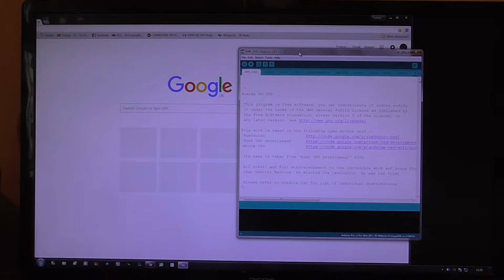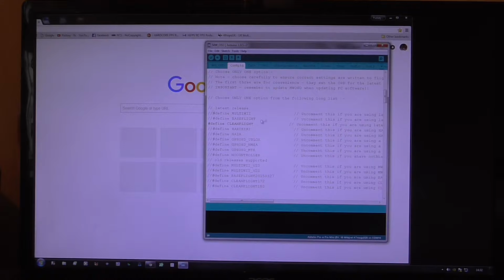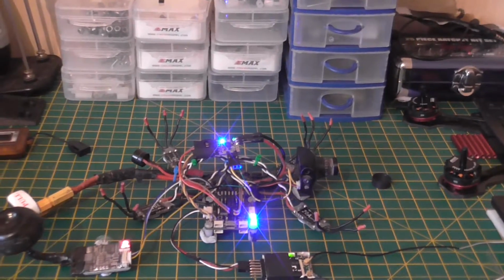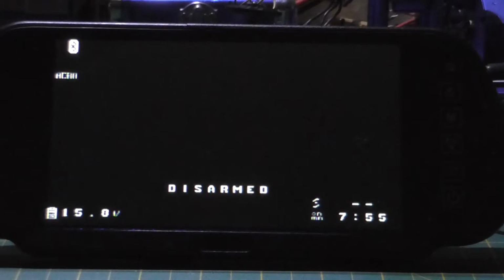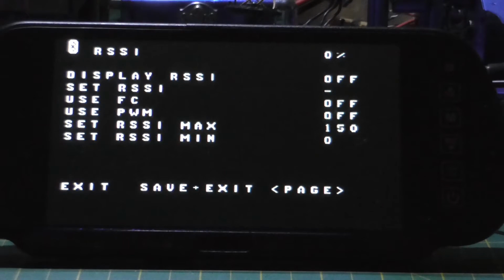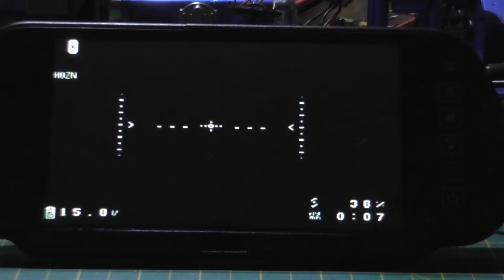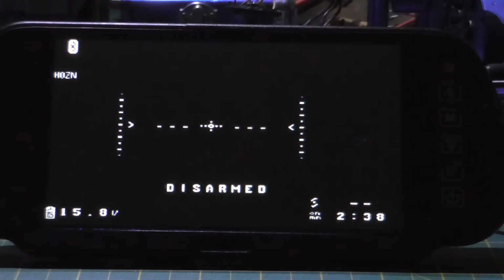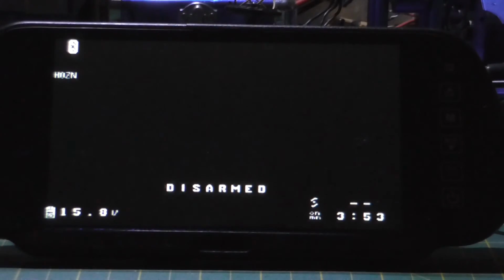Micro Minim OSD Part 2 OSD PID from 4Props Uk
This is part 2 for the Micro MinimOSD
NOTE
 I used the TX RX on a servo lead so i could disconnect the reason for this is. The USB to connect to PC for cleanflight or Betaflight changes does not play well with the OSD connected to the FC.
 This really is a must have piece of kit for anybody like me who is forever changing settings. This makes it all easy to do at the field without dragging out and powering up laptops or Tablets.
 PID and Menu changes are all done with the Radio.